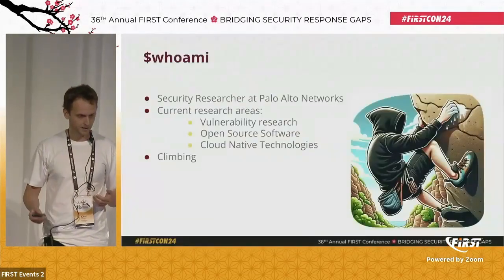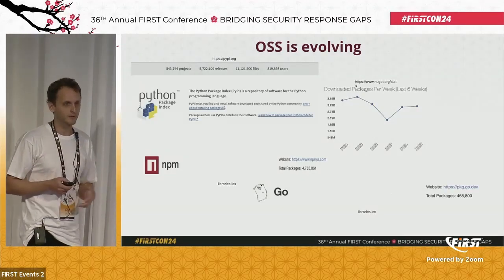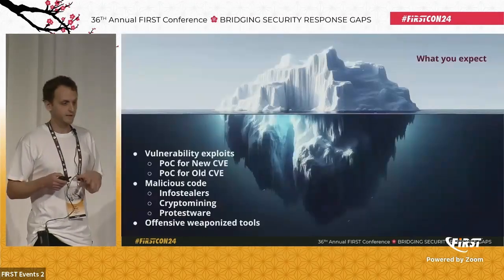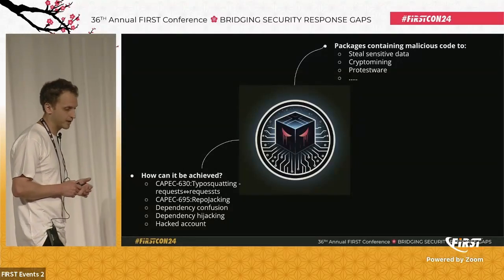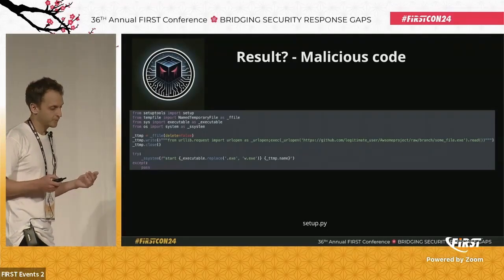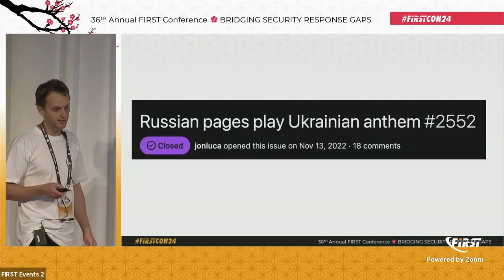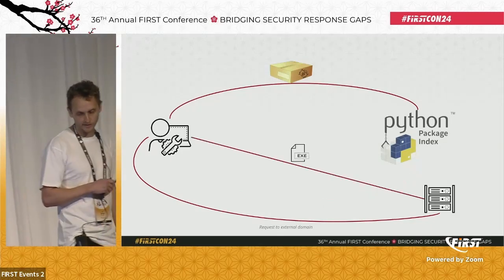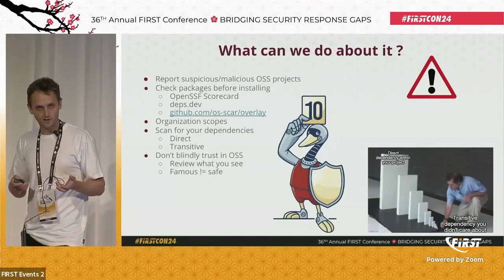Breaking the Holy Trinity of Open-Source Ecosystem - Malicious Code in Open-Source Packages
Artur Oleyarsh (PANW, IL)

Artur Oleyarsh is a Security Researcher from Palo Alto Networks. Researching vulnerabilities related to Open Source Software, Vulnerability Management, and Cloud Native Technologies.

Open-source ecosystem based on trust relationship between package managers, package maintainers, and end users – The Holy Trinity!In the absence of standard security features for the reliability of packages being uploaded to package managers - Malicious packages exploit this middleware of “Open Source unwritten rule and concept”.A piece of a few lines of malicious code or entire module that uploaded into legit and trusted software can slip under the radar and bypass the security alerts and can be one of the links and sometimes even the first link of a Supply Chain attack.This is undoubtedly one of the biggest challenges in the open source ecosystem, mainly because of the increasing use and adoption of open source libraries and frameworks and lack of holistic solution for ensuring safe use of open-source packages.It was quite clear that as the number of attack attempts increased, there would also be an increase in copycats who would try to reuse the malicious code in order to carry out new or mimic other threat actors.In this talk Shaul and Artur will discuss about new research of Python packages that contained reused malicious code of famous threat actor in an attempt to launch an independent attack, which is an exploitation example of abusing the “Holy Trinity” in Open-Source ecosystem.They will analyze the rapid but inefficient solution of corporations that are almost helpless against new attack techniques.And talk about future solution and standardization that Open-Source community should adopt.